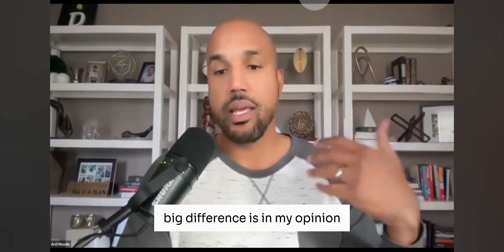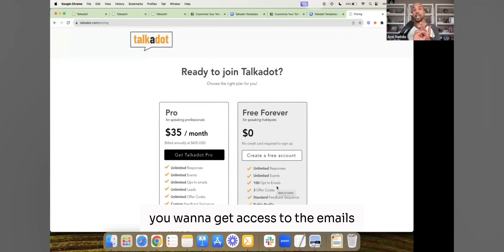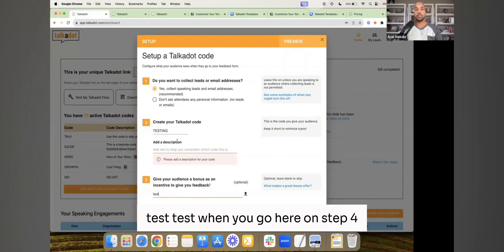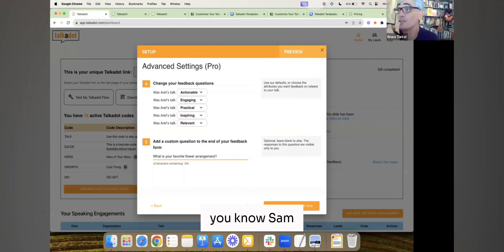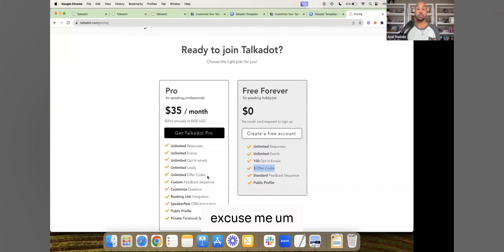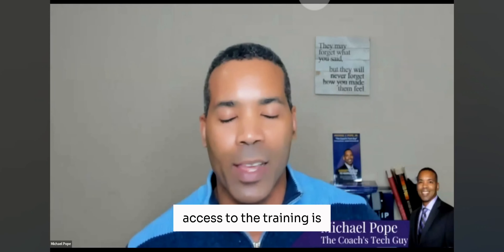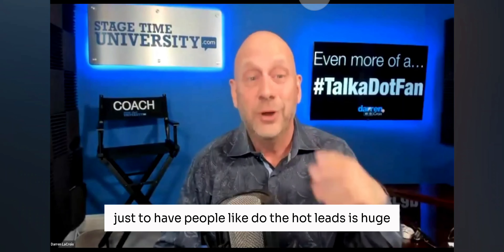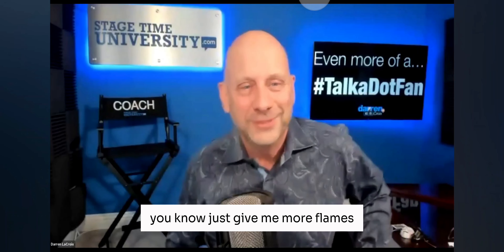AMA Elevator Pitch: Arel Moodie on Why You Need Talkadot Pro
Arel breaks down the key features and advantages of upgrading to Talkadot Pro.
Additionally, hear firsthand testimonials from satisfied users Darren La Croix and Michael J Pope Jr as they share their positive experiences with the Pro version.
Discover how Talkadot Pro can elevate your presentations, enhance lead generation, and provide valuable customization options.

Are you a professional speaker who wants to capture every speaking lead from your audiences, get measurable data on how valuable your presentations are, build your email list and collect testimonials everytime you speak?

Then it sounds like you need talkadot! Sign up for a free Talkadot account today: